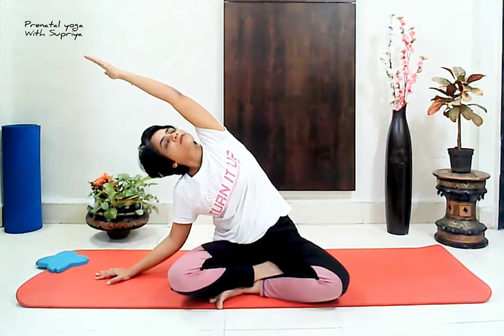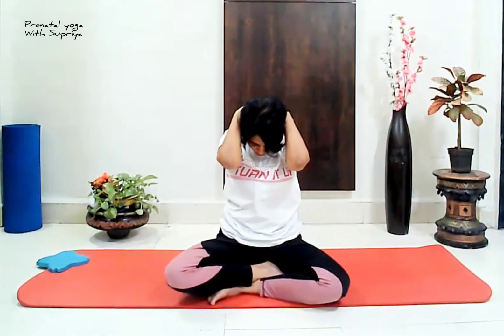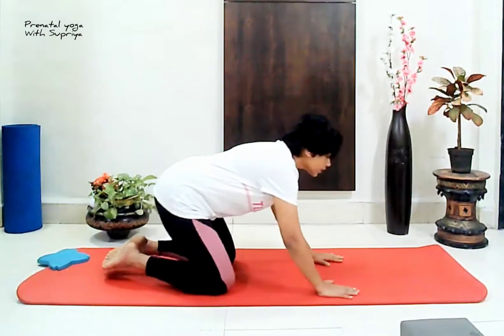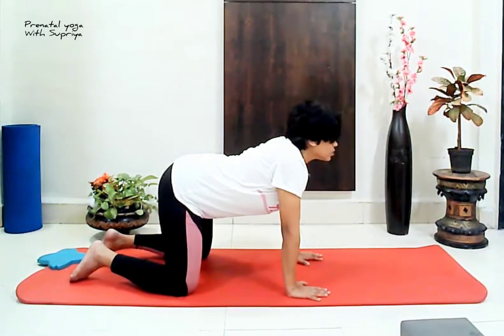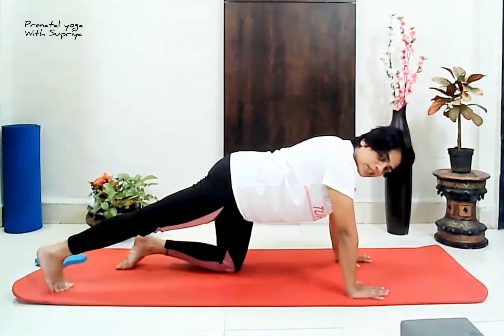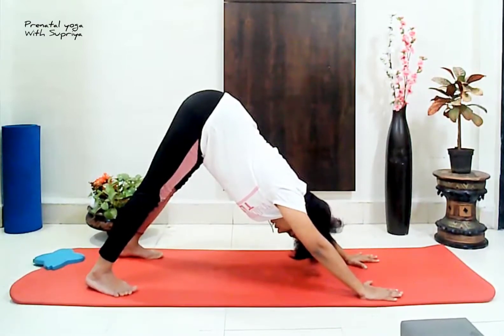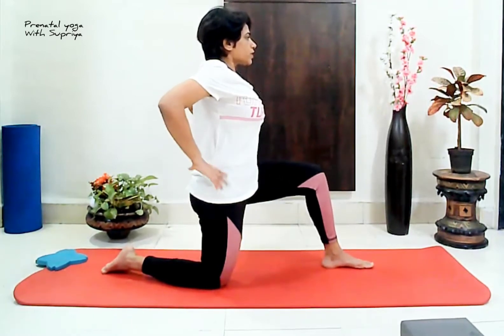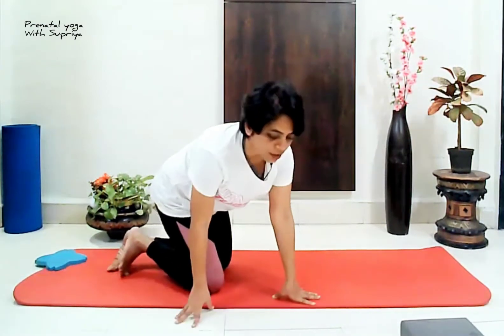Best Pregnancy Stretches | Full-Body Daily Stretch Routine Part-2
These are great daily pregnancy stretches (a stretch routine) to keep away pregnancy aches and pains and help pregnancy symptoms.
Enjoy this soothing gentle stretches
To know more about our prenatal yoga class to relax and rejuvenate.